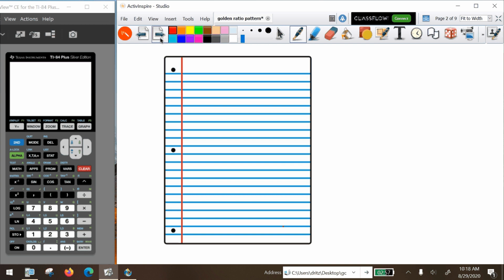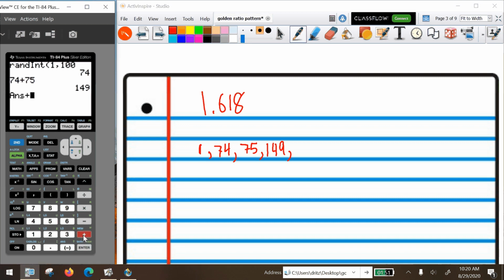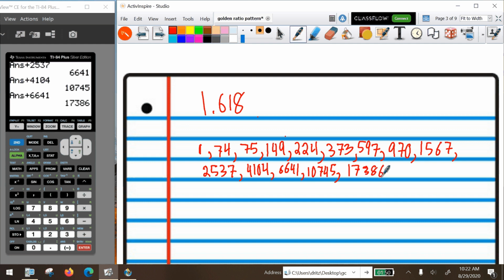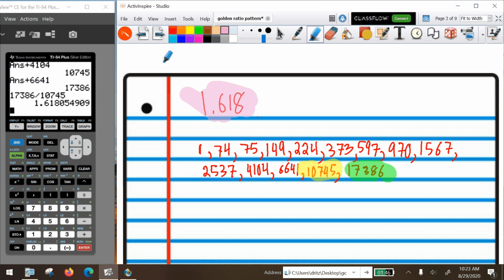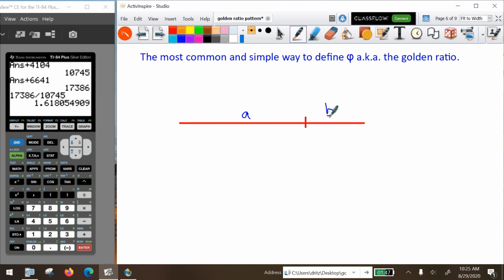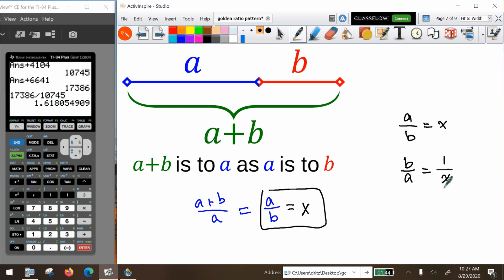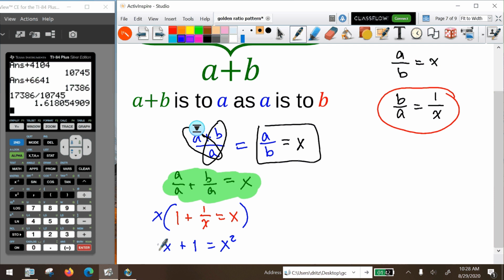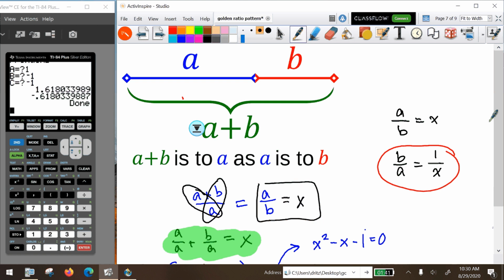The Golden Ratio (Phi)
This is just a very brief introduction into a math topic called "The Golden Ratio".  The Golden Ratio is an irrational number that is roughly equal to 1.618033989.  The Greek letter lowercase phi φ is typically used to refer to the golden ratio.

I wrote a program in my calculator to solve the quadratic.